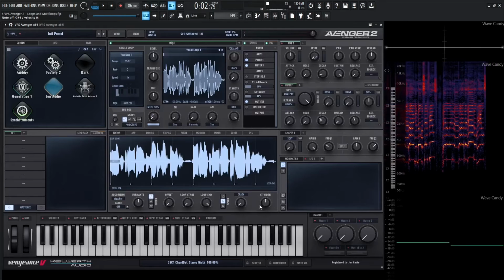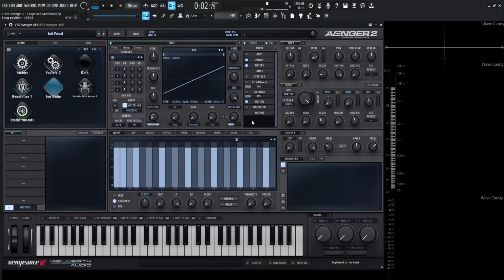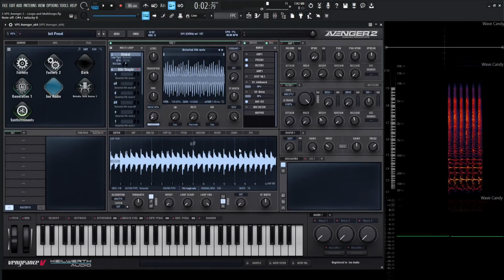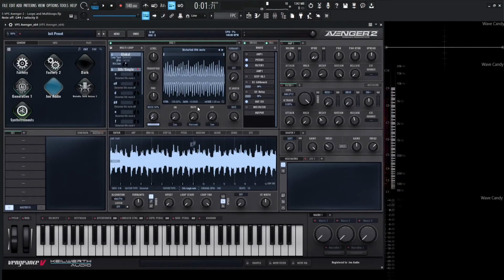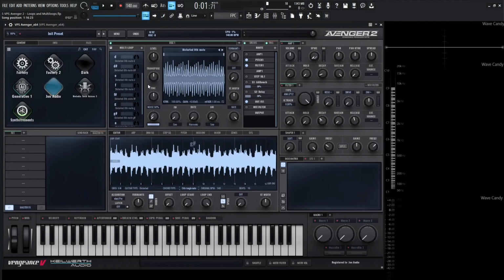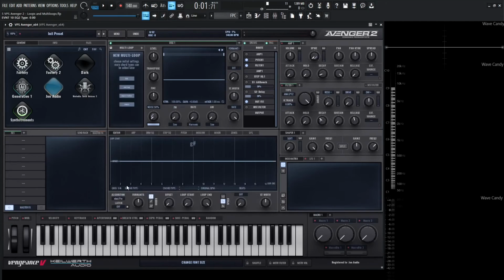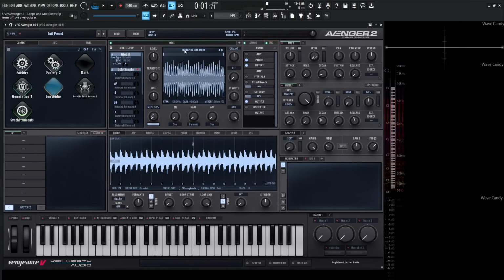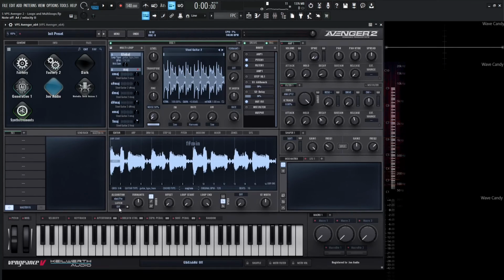VPS Avenger 2 - Tutorial Course #5 With Jon Audio - Single Loops and Multi Loops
0:00 Start
0:08 Single Loops
0:20 Setting Tempo
0:38 Loop Start, End, and Offset
0:52 Different Algorithms
1:39 Latch Modes
2:17 Formants
2:50 Sample Speed
2:57 FX Knob
3:52 Multi Loops
4:40 Loop Settings
5:05 Making Your Own Multisample
5:42 Major Minor Mode
6:45 Coming Up